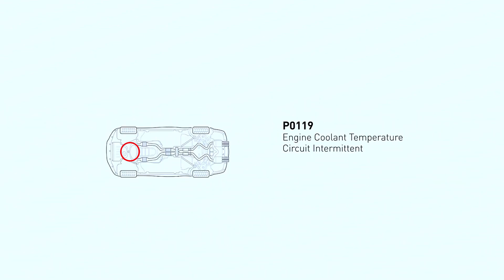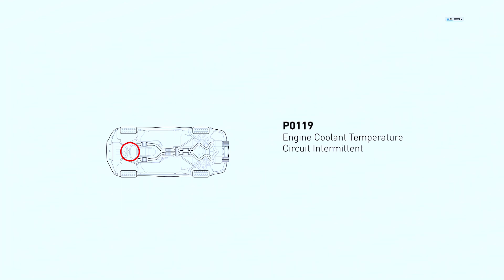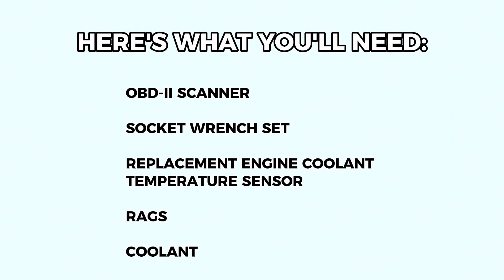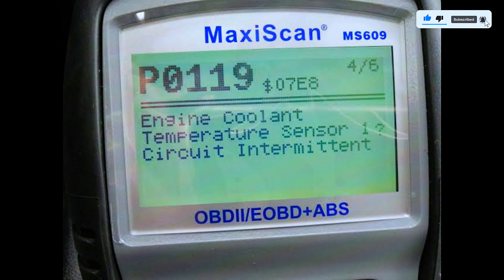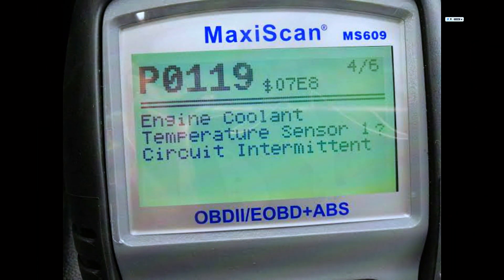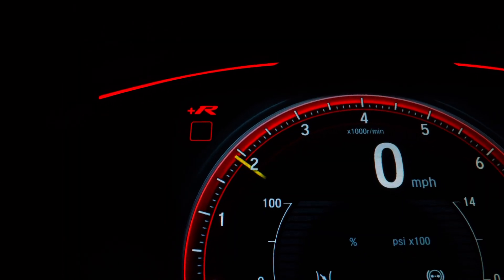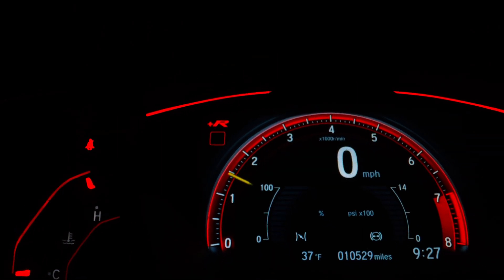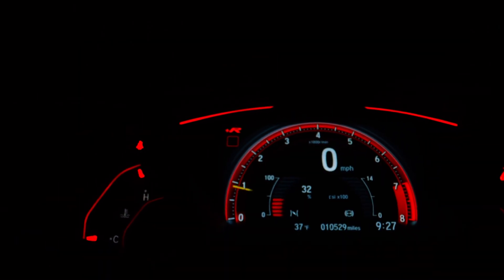How to Fix P0119 Code - Engine Coolant Temperature Sensor Issue@FourWheelsEmpire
How to Fix P0119 Code - Engine Coolant Temperature Sensor Issue

Description:
Welcome back to [Four Wheels Empire]! In this video, we'll guide you through the steps to diagnose and fix the P0119 trouble code, which indicates an issue with the Engine Coolant Temperature (ECT) sensor circuit. If your vehicle's check engine light is on and you've scanned for codes, P0119 is a common one that points to an inconsistency with the ECT sensor readings.

1️⃣ ANCEL AD310
2️⃣ Autel AutoLink AL319
3️⃣ MOTOPOWER MP69033
4️⃣ Autophix 3210
5️⃣ Veepeak Mini Bluetooth
6️⃣ Innova 3040RS
7️⃣ Launch Creader 3001
8️⃣ Autel MaxiLink ML619
9️⃣ VDIAGTOOL VD10 Enhanced

What You'll Learn:
Symptoms of a faulty ECT sensor
Tools you'll need for the repair
Step-by-step instructions to diagnose and fix the issue
Tips for preventing future ECT sensor problems

Tools & Parts:
OBD-II Scanner
Multimeter
Replacement ECT Sensor (if necessary)
Basic Hand Tools (wrenches, screwdrivers)
Safety Gear (gloves, eye protection)

Happy fixing!